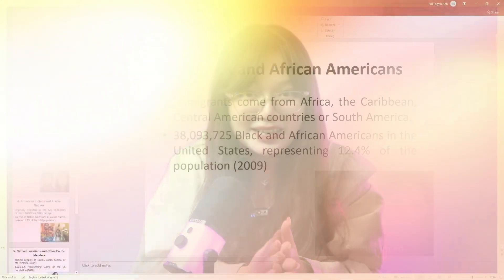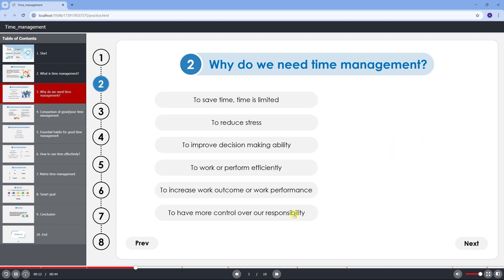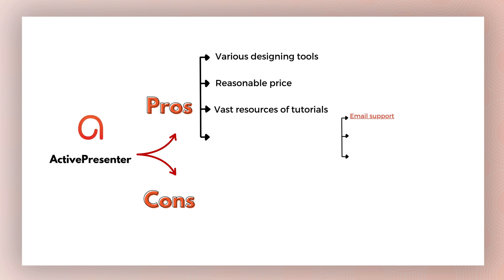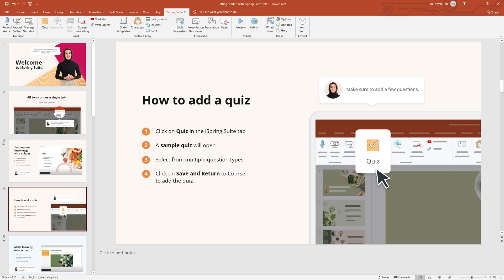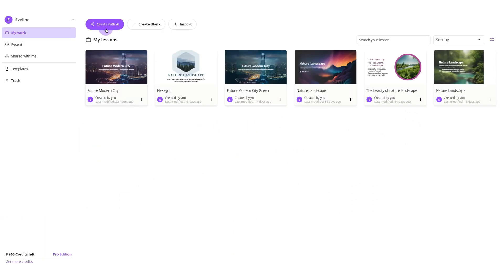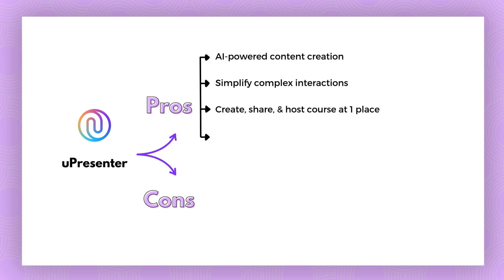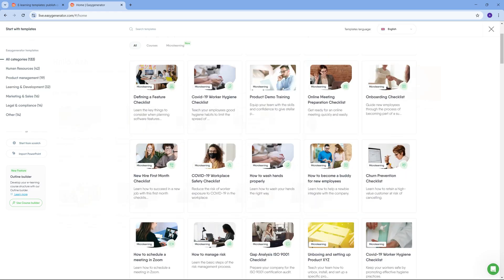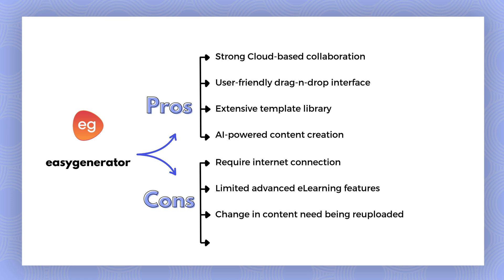4 BEST eLearning Authoring Tools Any BEGINNER Should Know!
Check out 4 BEST eLearning Authoring Tools for Beginners!
Easy to use, powerful in features, and super flexible!

Download ActivePresenter (for both Windows and macOS) and try all the features for free
Sign up uPresenter AI to design interactive courses and quizzes with AI now
Don't wanna watch the video? Spend some time read the full post

In this video:
0:00 - Intro
0:26 - 4 best authoring tools
0:45 - ActivePresenter - an all-in-one authoring tool
2:46 - iSpring - a popular PowerPoint-based tool
3:53 - uPresenter - an AI platform for interactive eLearning
5:40 - easygenerator - a flexible cloud-based authoring tool
6:57 - Outro